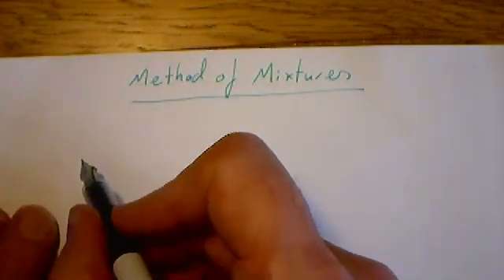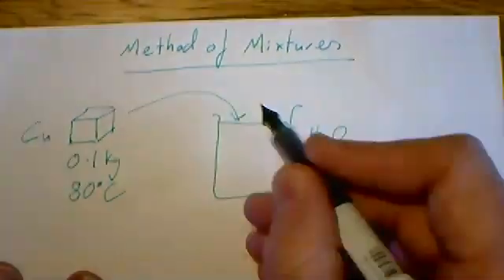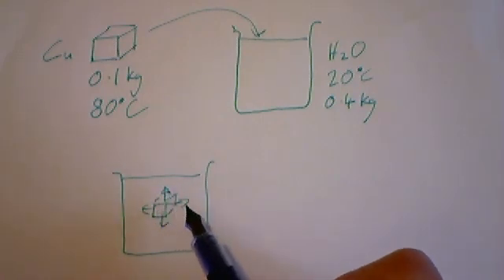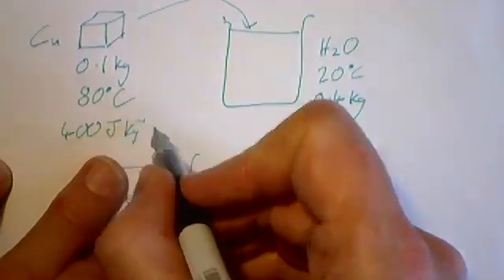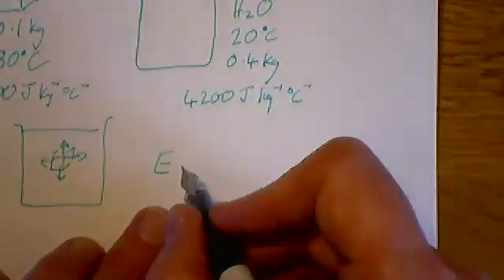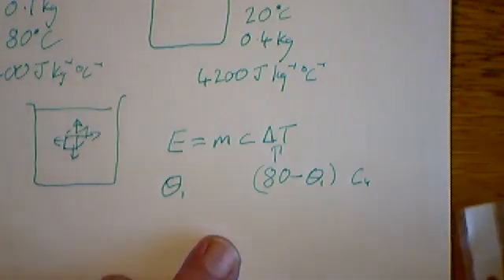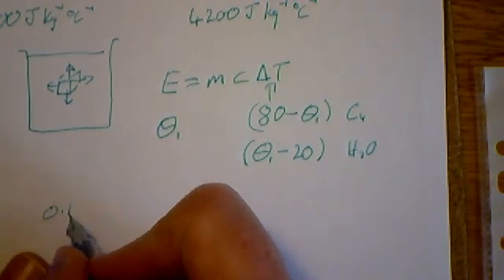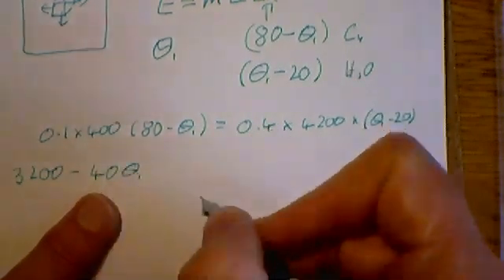Method of Mixtures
A Level
Physics revision